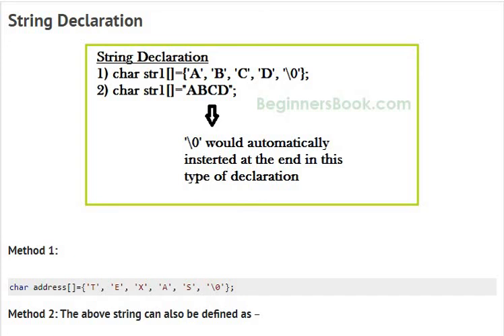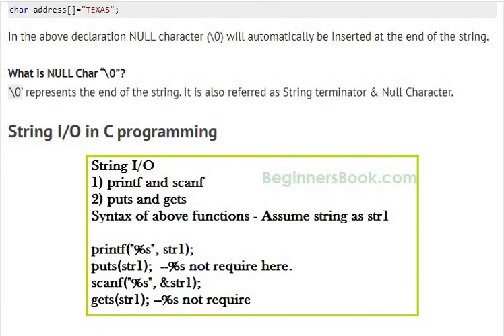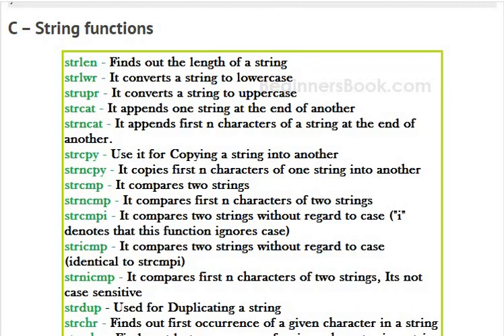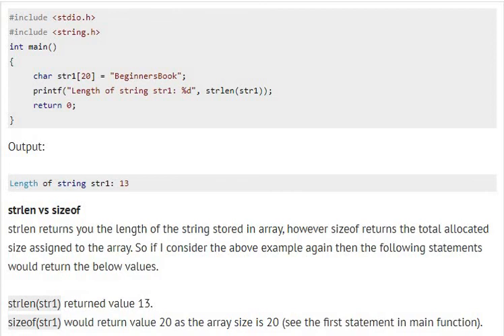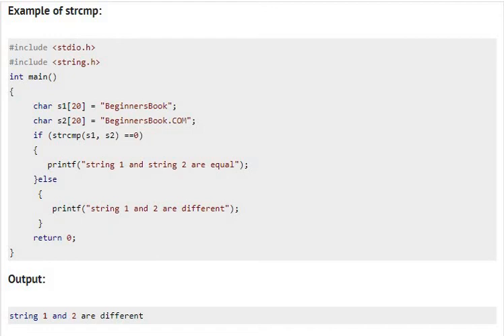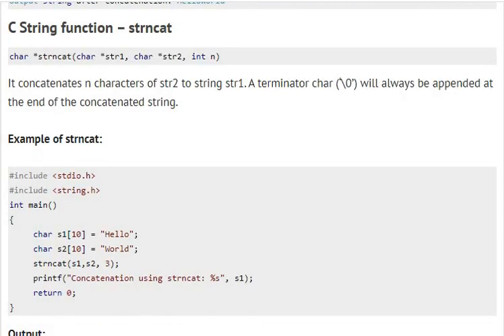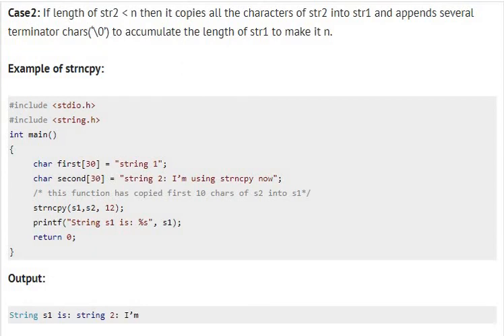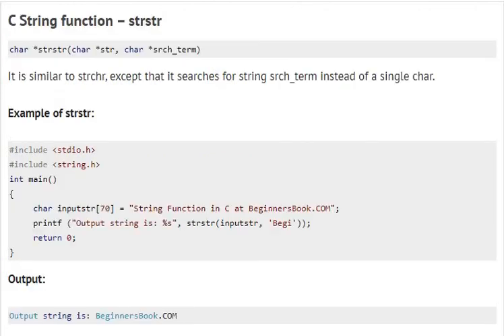STRINGS in C